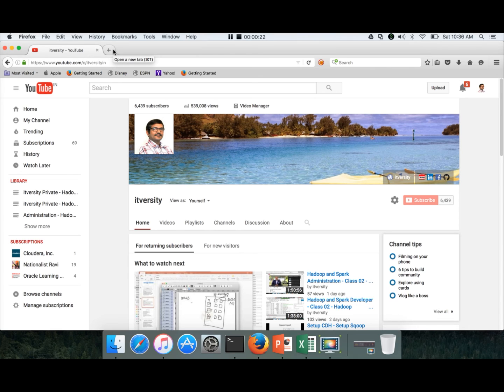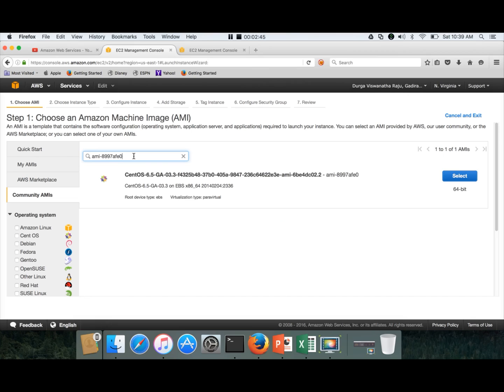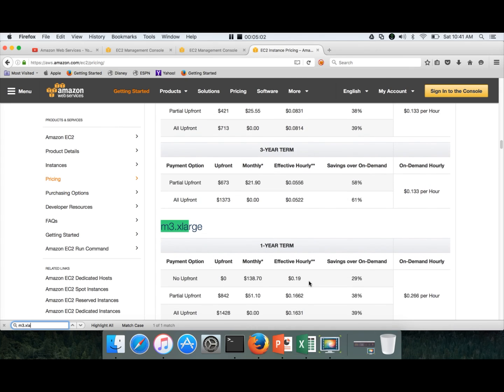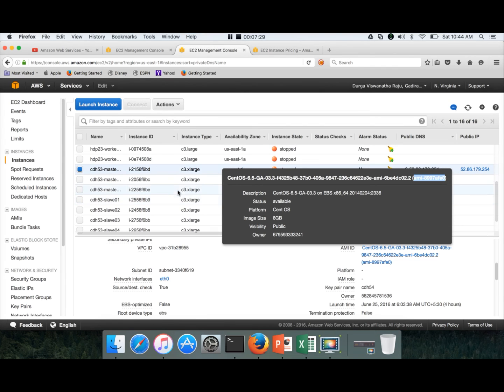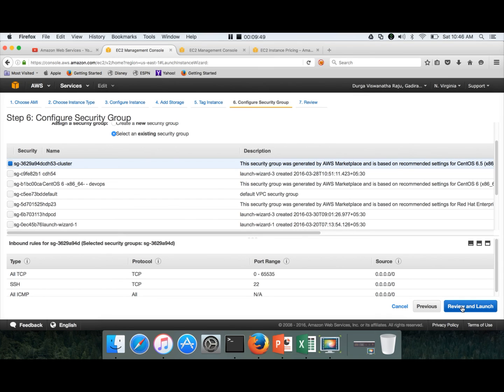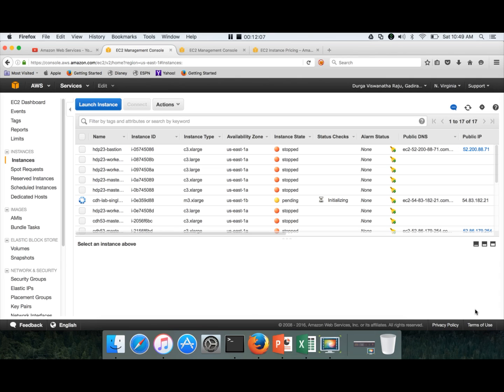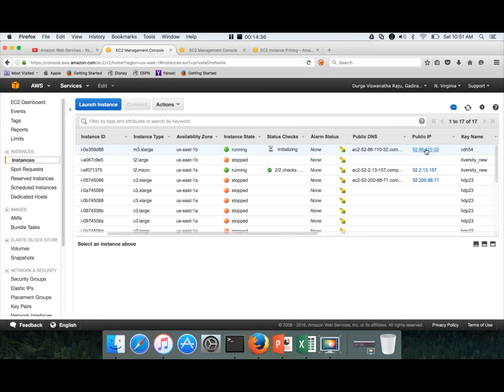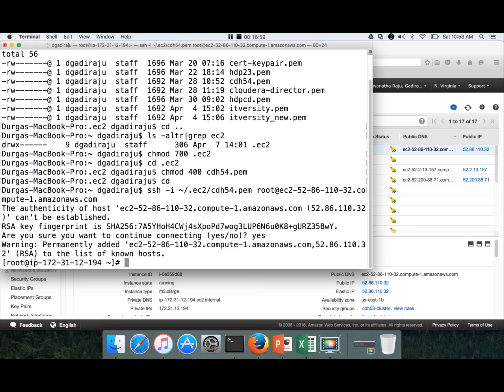Hadoop lab - Provision EC2 instance from AWS